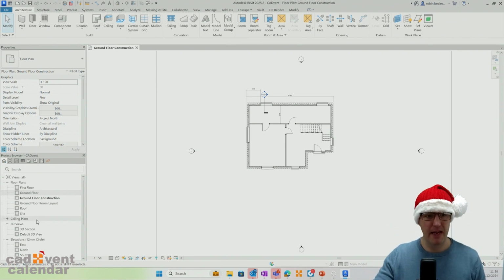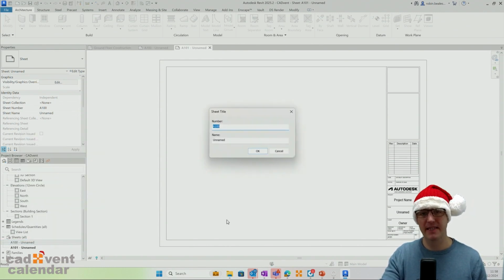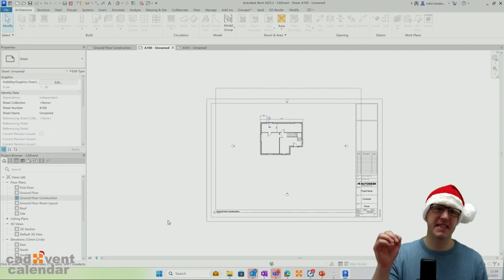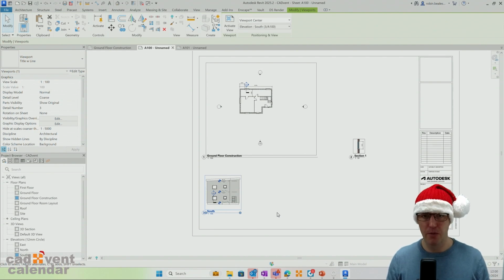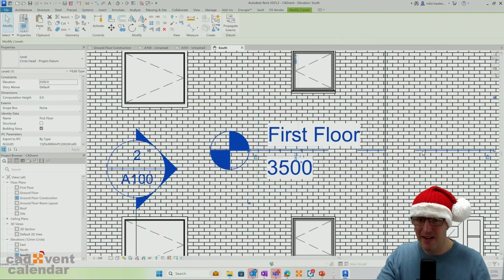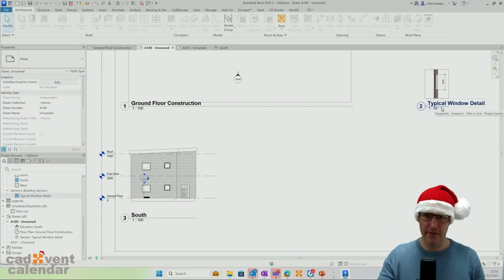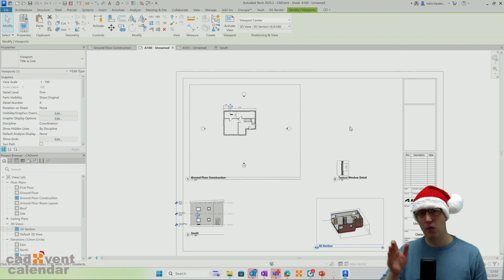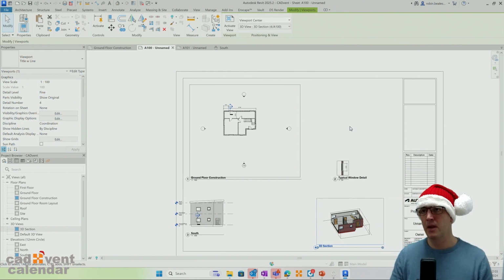CADvent Day 19 - Creating Drawings from your Autodesk Revit Models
The final chapter in this series brings the entire workflow together with the appreciation on how to create drawings inside of Autodesk Revit.